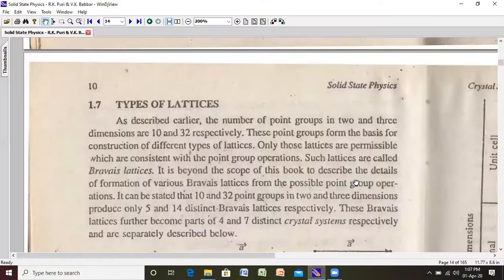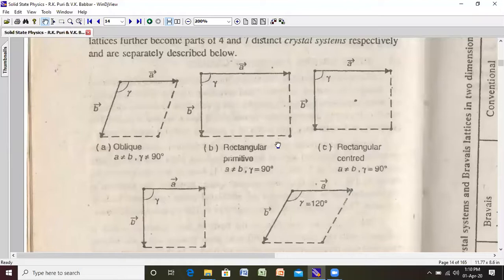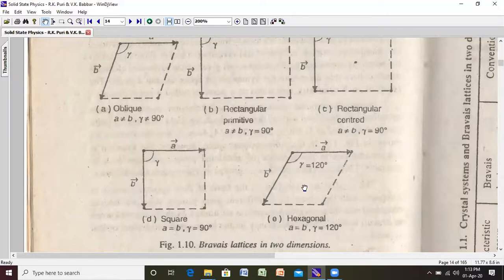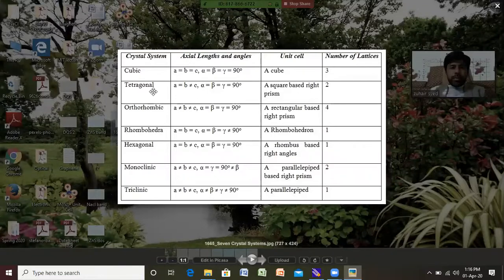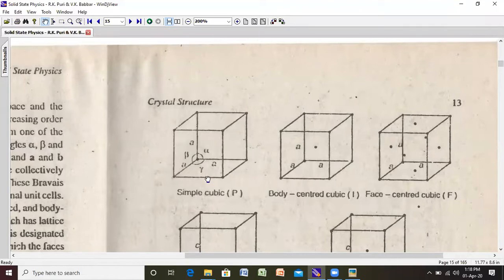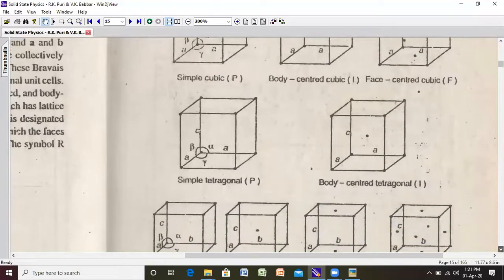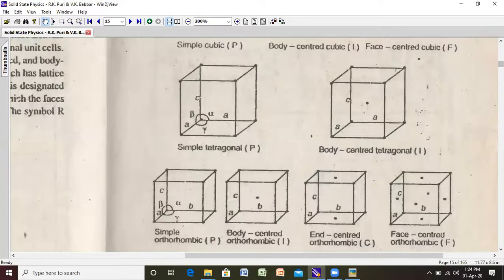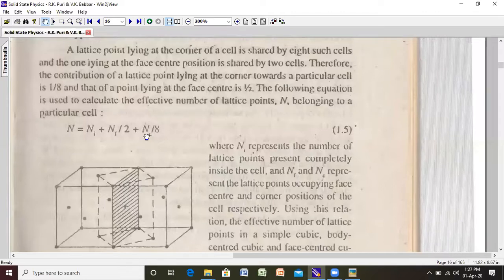Solid State Lec-02